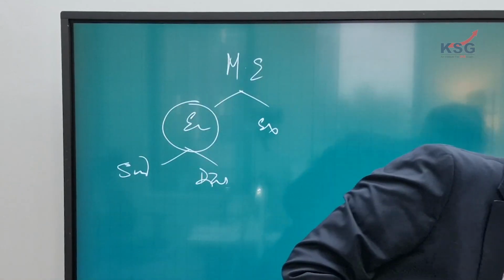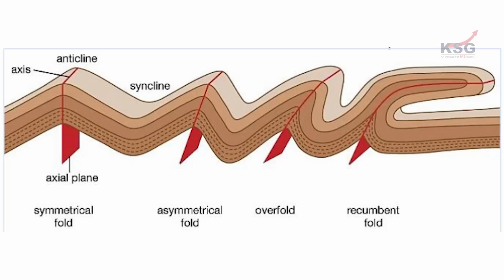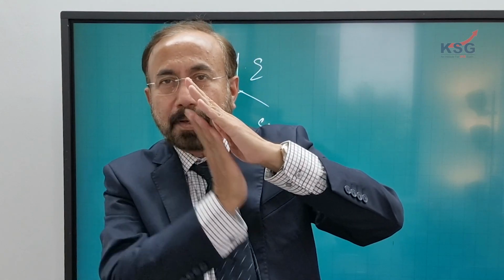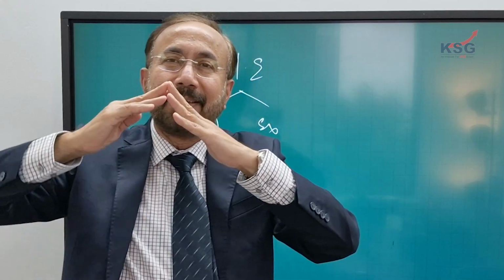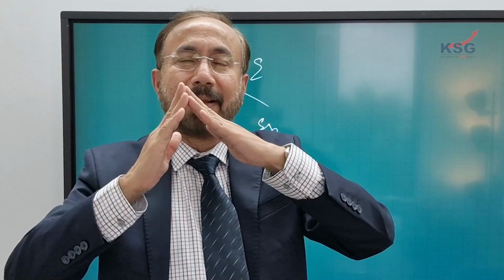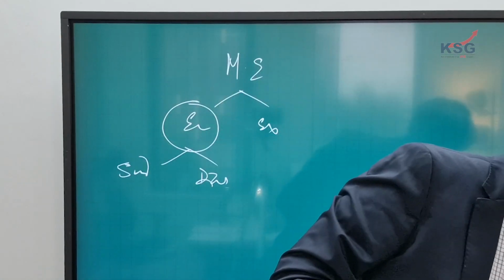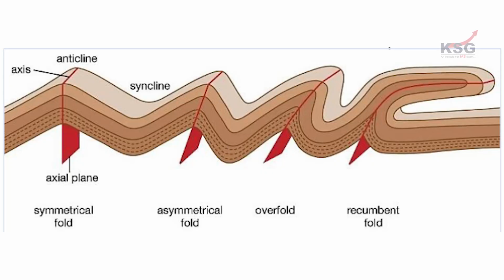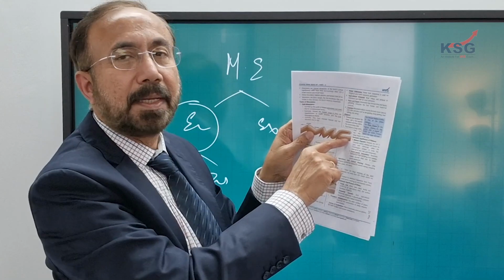Folding Of Mountains | SBR Series | Dr A R Khan | KSG India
In this video, Dr. A.R. Khan describes how compressional forces applied to rocks create various types of mountains.